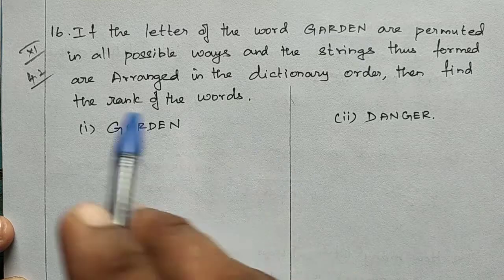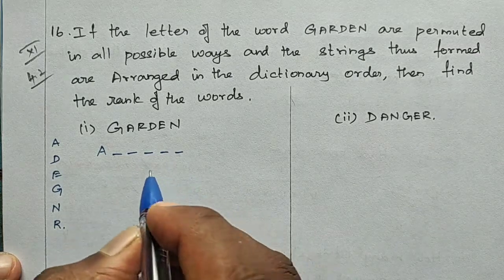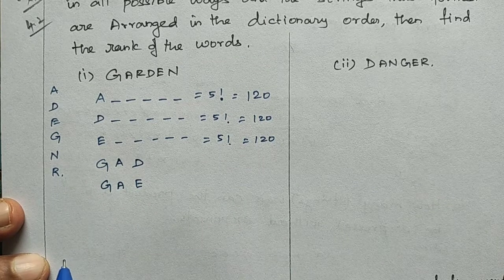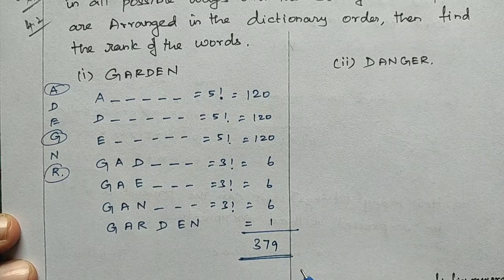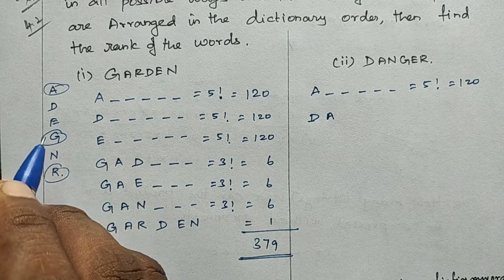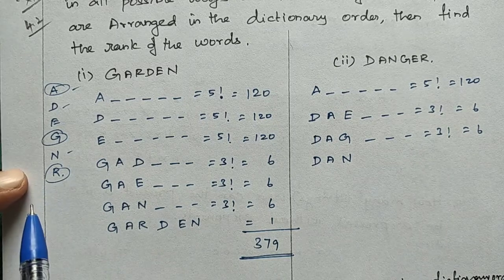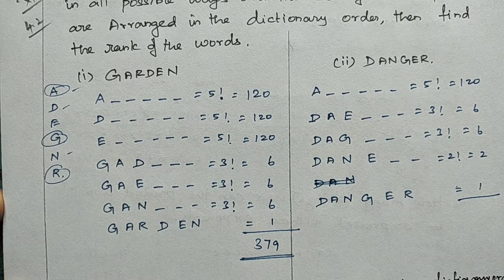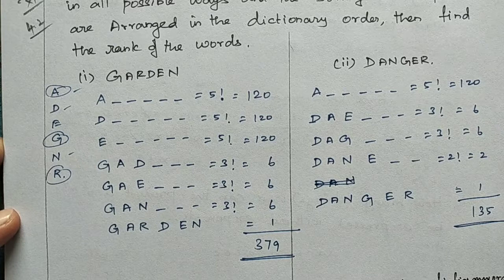11th maths|exercise 4.2 q no 16|chapter4|combinatorics and mathematical induction|explained in tamil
Find the rank of the word GARDEN and DANGER arrange in a dictionary order